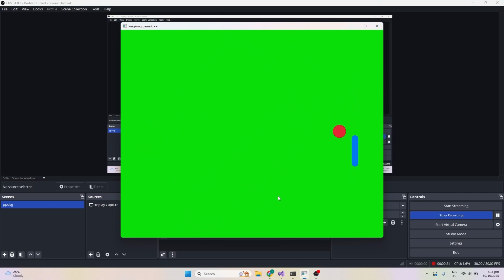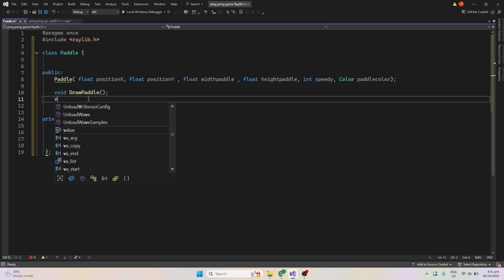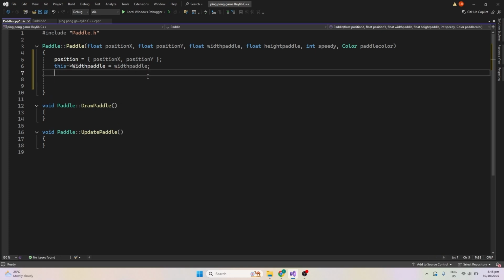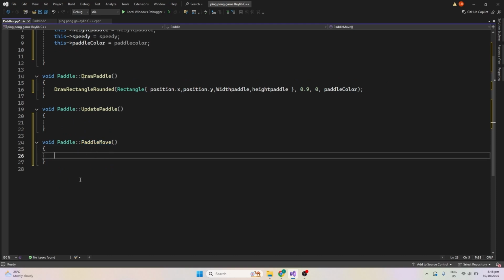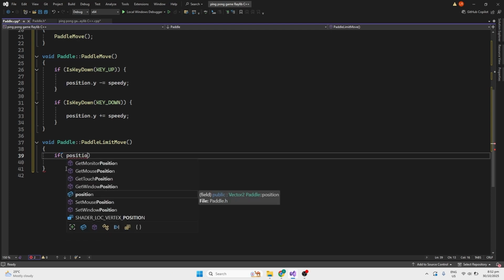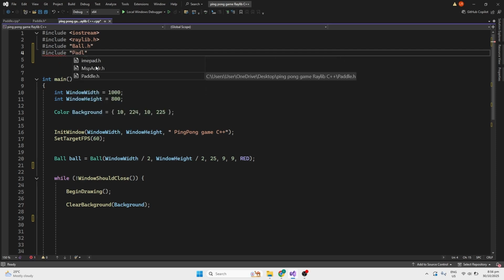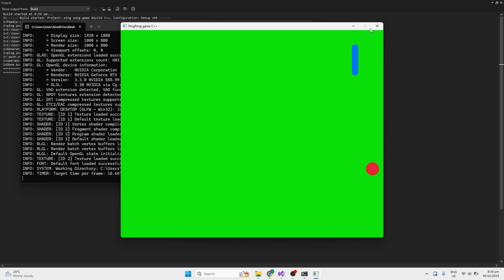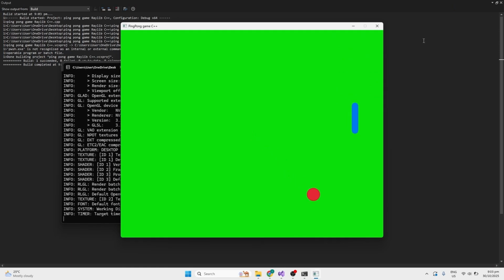Create a Ping Pong Game in Scratch | Beginner Raylib C++ Pingpong Paddle part 3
Welcome to Part 3 of our Raylib C++ Ping Pong Game tutorial! 🏓
In this video, we’ll create the Ping Pong paddles, add player movement, and make sure they stay inside the window. This is where the real gameplay begins!

👉 What you’ll learn:

How to create paddle objects in Raylib

How to move the paddle using keyboard input

How to limit paddle movement within the screen